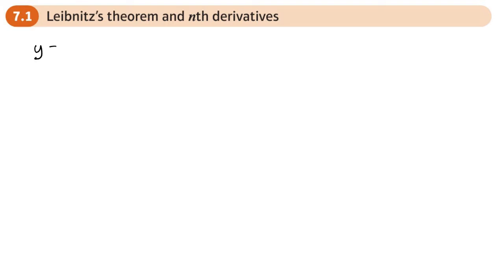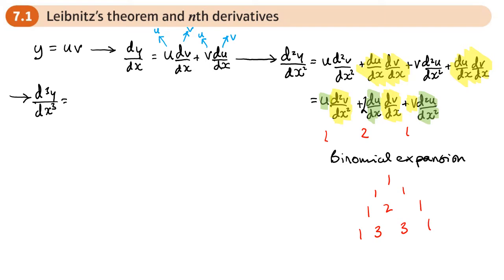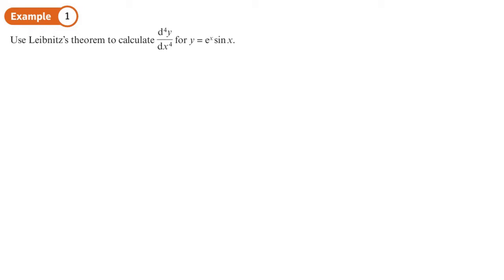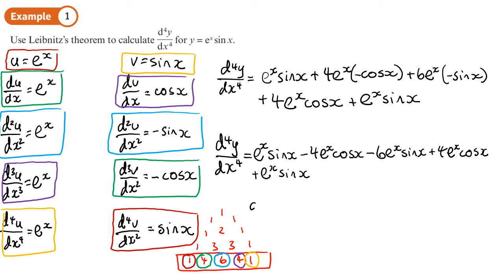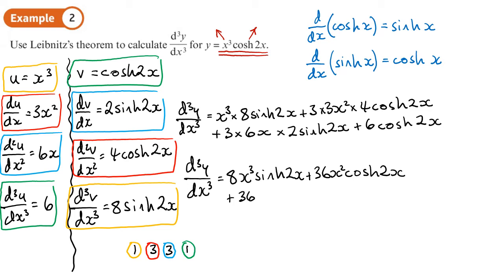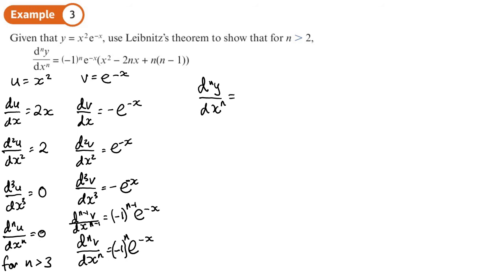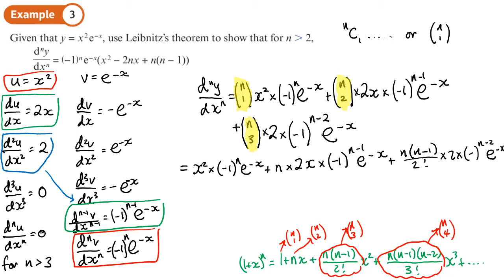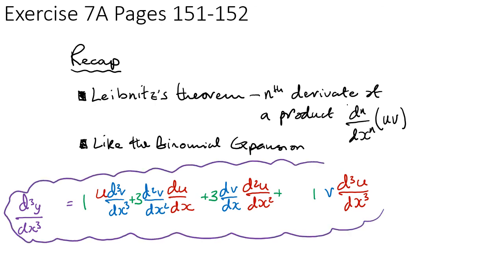7.1 Leibnitz's theorem and nth derivatives (FP1 - Chapter 7: Methods in calculus)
hindsmaths How to use Leibnitz's theorem to calculate the nth derivative of a product of functions
0:00 Intro
10:05 Example 1
15:51 Example 2
20:38 Example 3
32:34 End/Recap